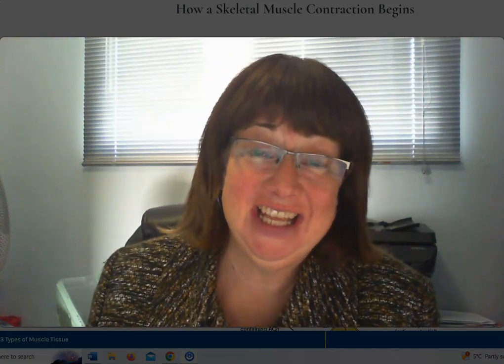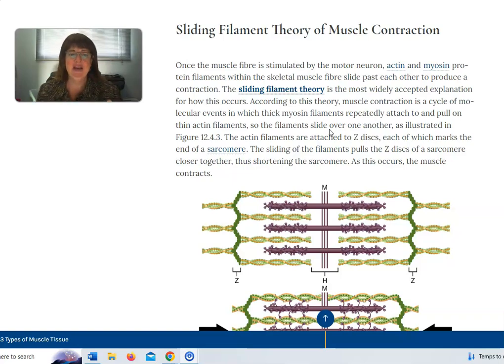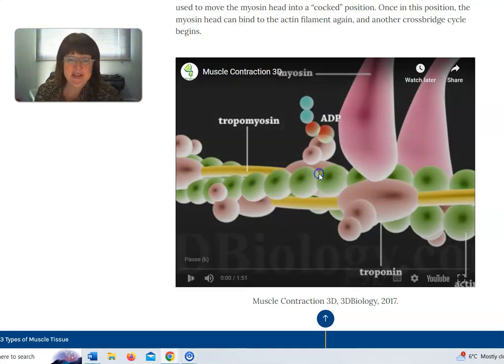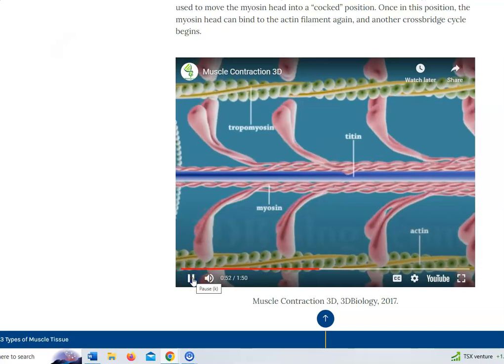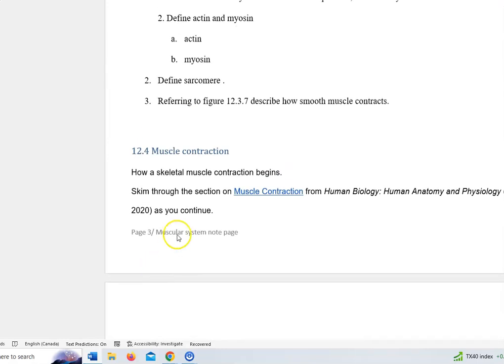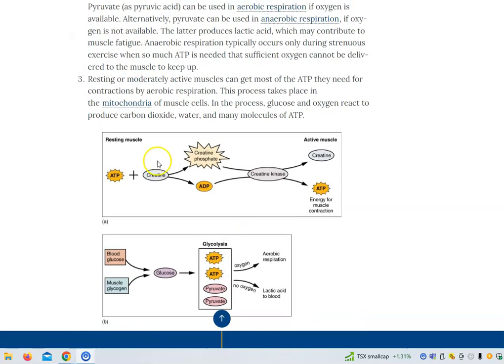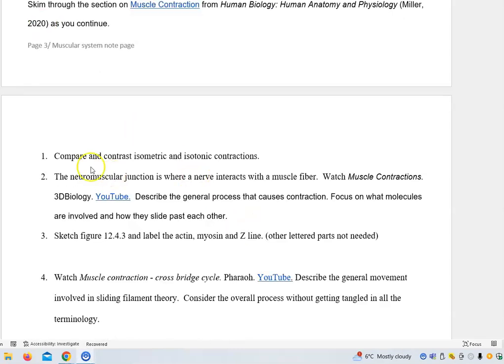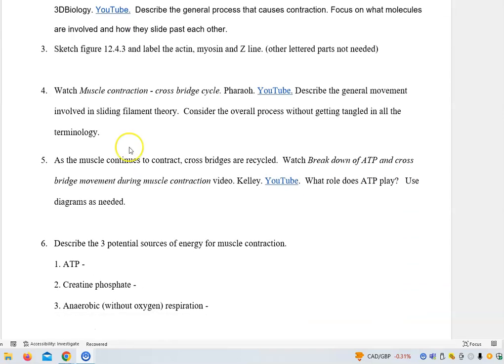HSCI DC Muscle figers